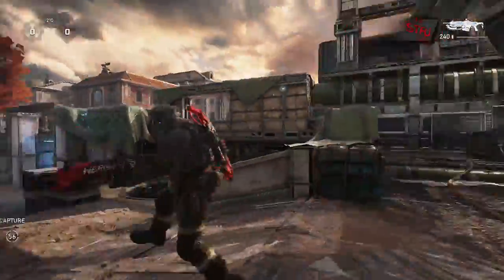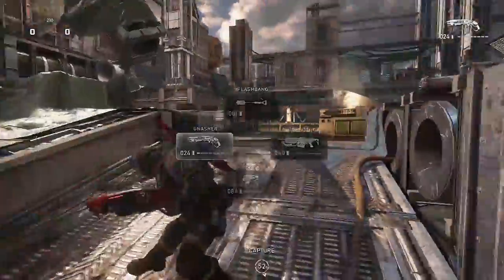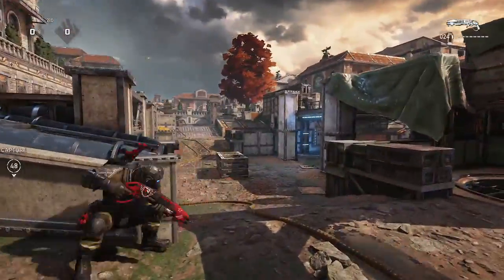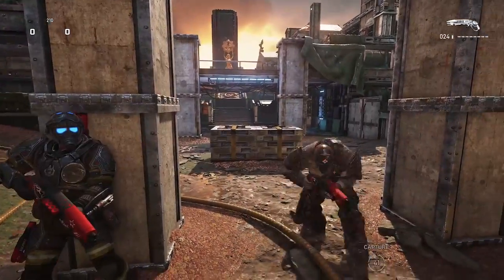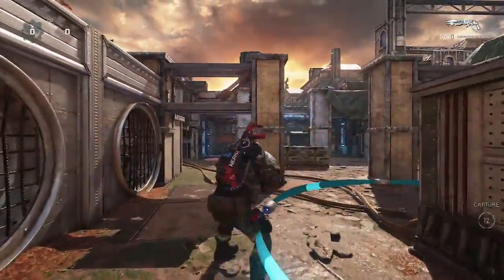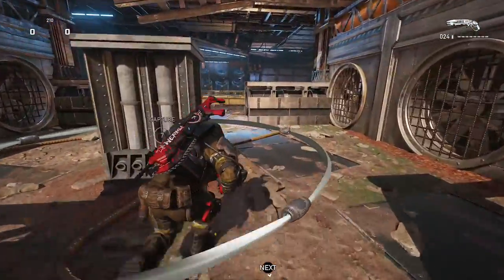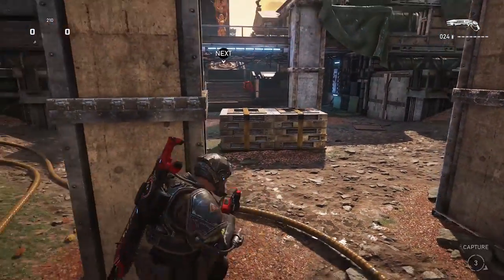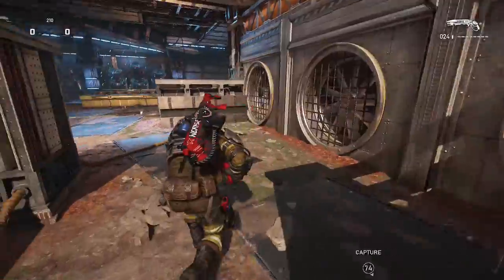This easy move can get you out of bad situations! | PRO SECRETS #1 (Multiplayer Tips + Tricks)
Now i'm not sure how much this is considered an "EXPLOIT" but it could be useful in bad situations. I also don't mention it but you can do this with a shock grenade as well with friendly fire off because a shock grenade will down you. This video is the start of a series i'm going to call Pro Secrets to reveal a few things that most gears players do not know how to do including a lot of Pros lol. I hope you guys enjoy this series and can learn something new from this new series.

Gears 5 Sensitivity - 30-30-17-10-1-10 (Xbox Series X)
Gears 5 Sensitivity - 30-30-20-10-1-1 (PC + 90 FOV)

My XBL Gamertags:
Rise Avexys (add me here)
Avexys YT

Follow me to stay up to date with the latest Gears of War 5 Entertainment. Video uploaded by Avexys Rise AveX Gears of War 5 funny moments, gears montages, gears of war best players. Gears of War 4, Gears 5 best wallbounce, best movement, mlg gears pro